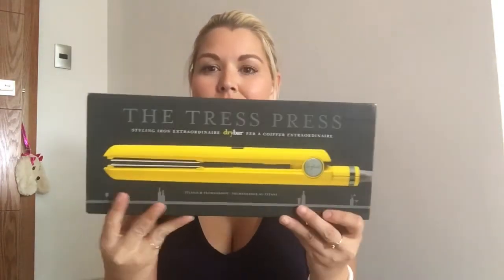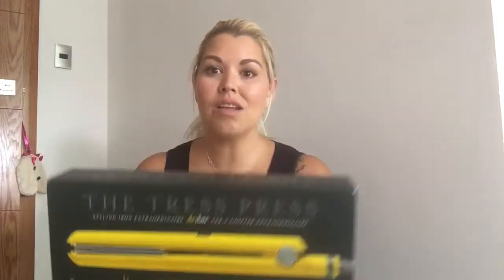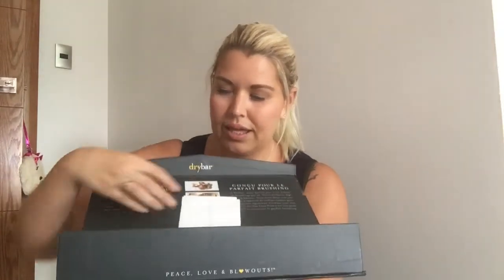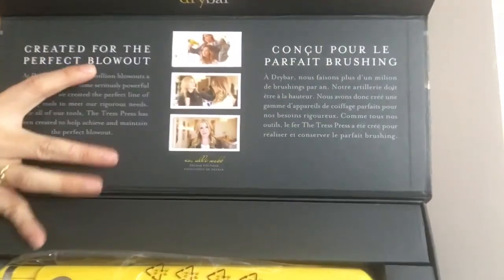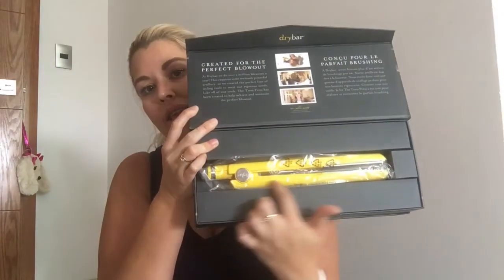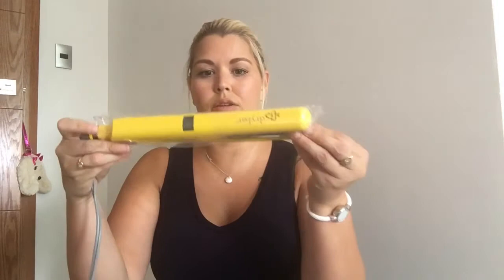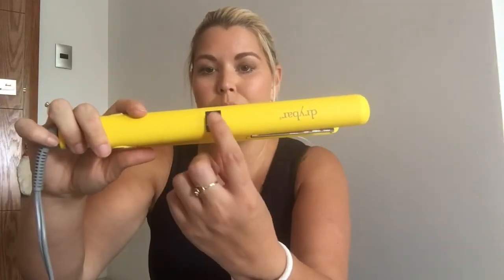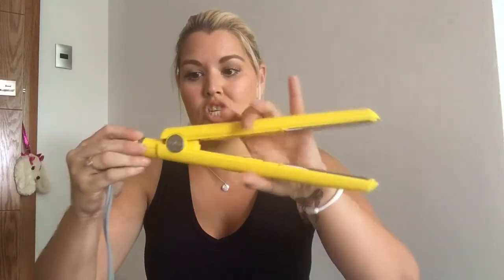UNBOXING Dry Bar Tress Press Flat Iron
Here is a short and simple unboing of the Dry Bars Flat Iron Tress Press. I love the color! I have wanted to try some of their styling tools out...so here we go!

Becca, Carter, Londyn and Rocco..aka Benji!I am also an expat from Canada living in Mexico! I love makeup, home decor and all the exciting journeys living in Mexico brings us!